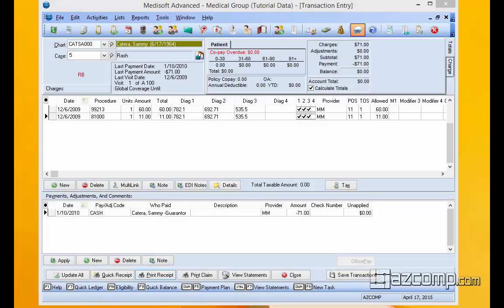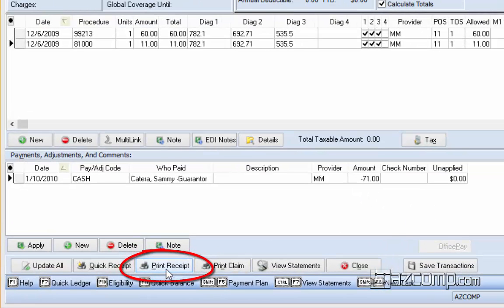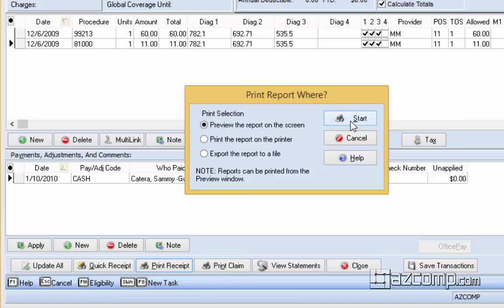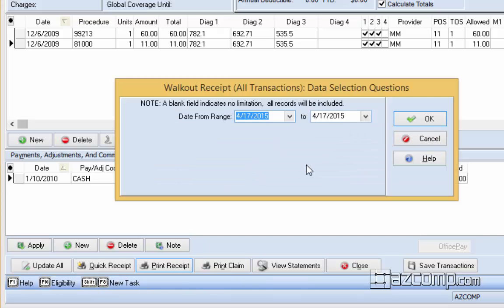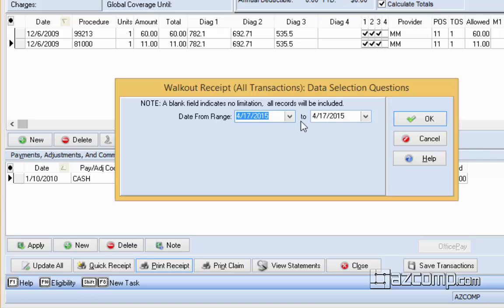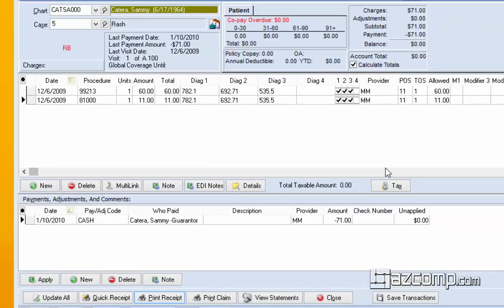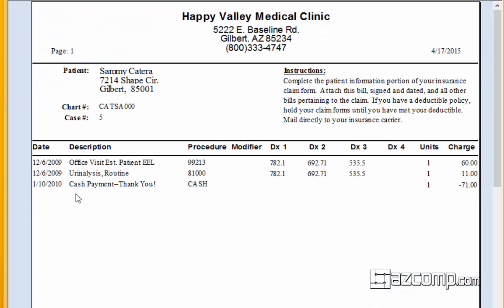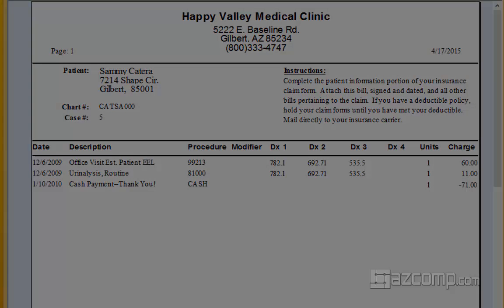Medisoft Quick Tip - Printing A Zero Balance Patient Statement in Medisoft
In this quick Medisoft support video, we teach you how to open and print a zero balance patient statement in Medisoft.  If you have ever had a patient ask you for a printed statement after they have finished all their work and after everything is paid, you will know that you can't print them a statement.  We show you here how to get around that.

Video Transcript:

If you have ever run into a situation where a patient wants a statement printed out of everything that was done, but their account is zero balance, everything is paid, you will not be able to print a statement. Statements won't print for zero-balance accounts, but there is a way of doing it right out of the transaction screen. You want to go to your print receipt down here at the bottom. When you click on that, you want to choose the walk out receipt with all transactions, and we are just going to print it to the screen for now to see how it looks like.
 Here's a little secret they don't tell you about. This date range in here is the date range that you want to include on this document, so right now, it's only going to do stuff that the date range is in between today and today, and if you look here on the record, it's much older than that. We want to go and capture the oldest date here of 12/6/2009, so we'll do something like 01/01/2009 so we can make sure to capture everything that's within that date range. Then click okay. When it comes up, you will see that it takes all three of those lines, all of the payments, everything there, and shows that it's now all zeroed out. You can go ahead and print this out and give it to the patient.